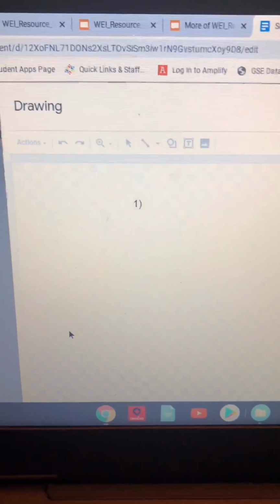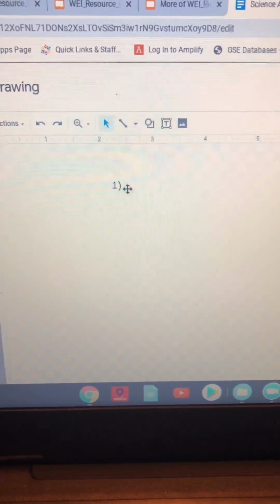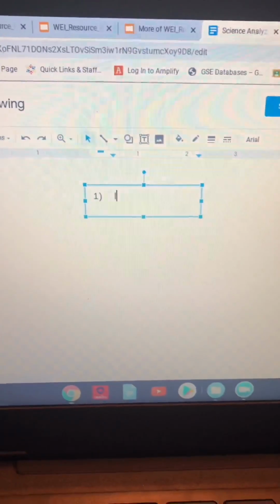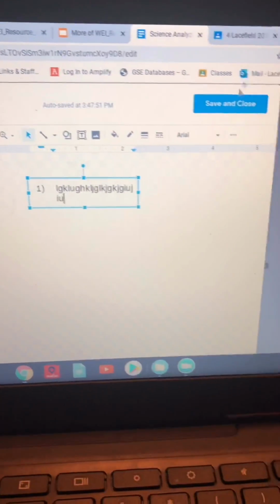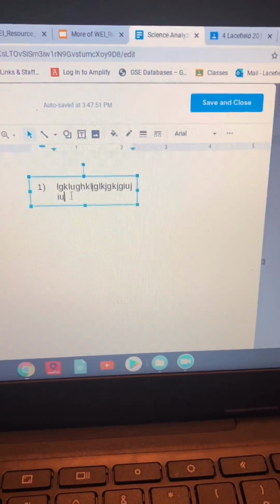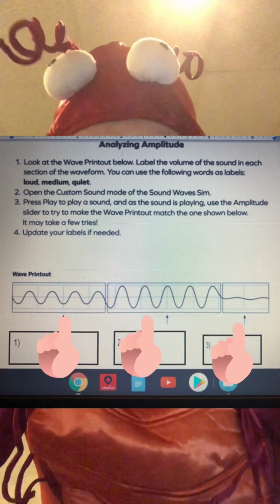Activity 2 changing amplitude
Loonie Lobster teaching the lesson on how sound and amplitude are connected